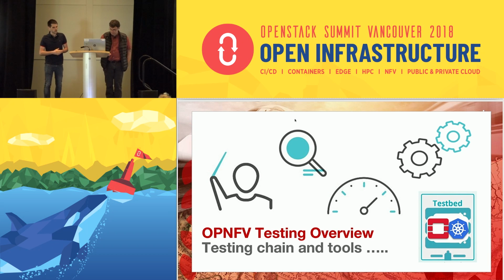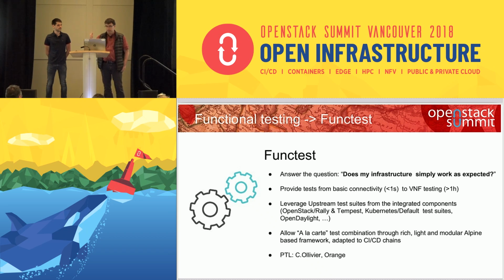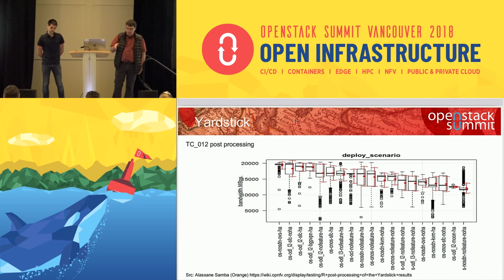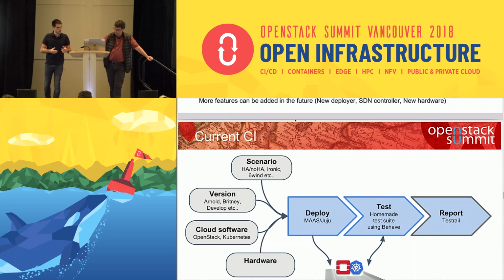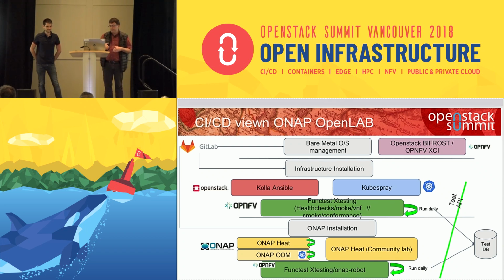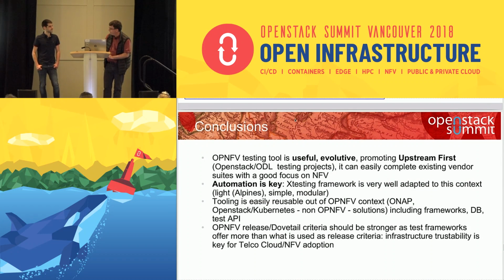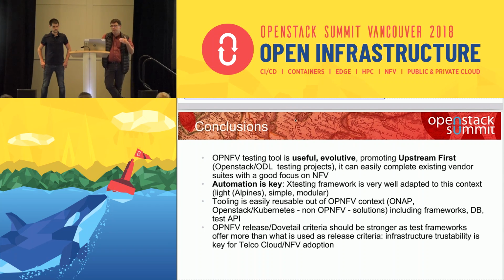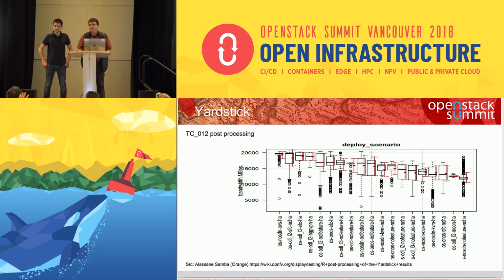How to use OPNFV Testing tools to test-validate an openstack provided by a vendor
OPNFV provides different ways to install OpenStack, but also provides multiple testing tools for OpenStack and, soon, even Kubernetes. Vendors who integrate OpenStack for service providers also need to know how to validate that OpenStack is a fit for NFV requirements. This session is to be presented by two OPNFV Functest contributors who will detail how some components developed in OPNFV have been used to test/validate commercial solutions in addition to the internal QA test. The best practices